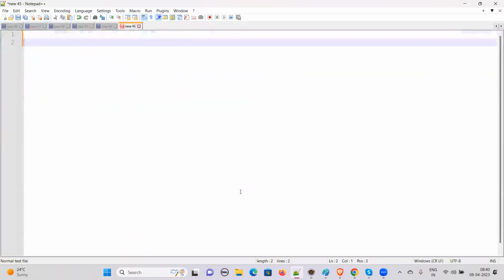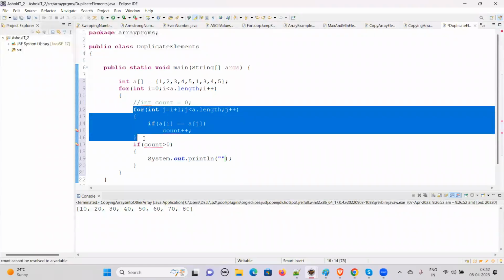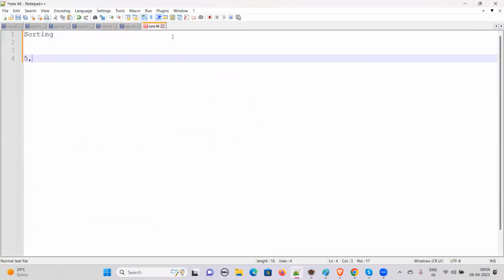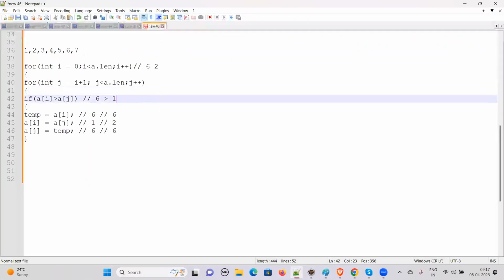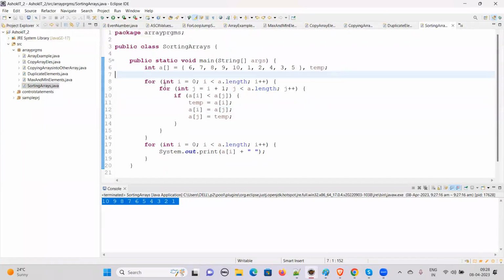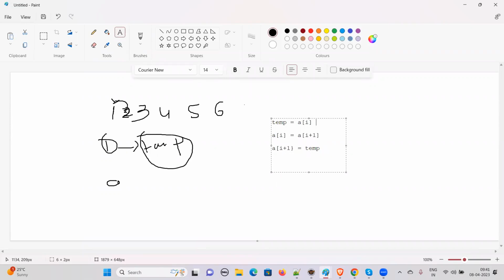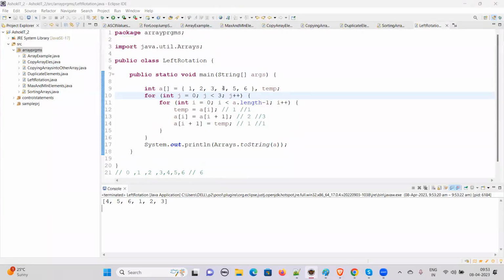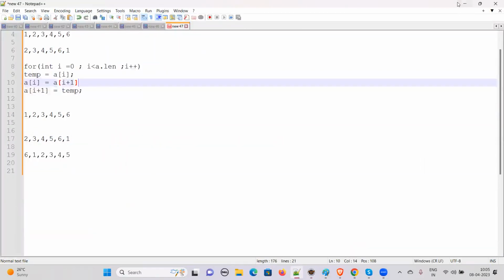Manual Automation testing Session 21